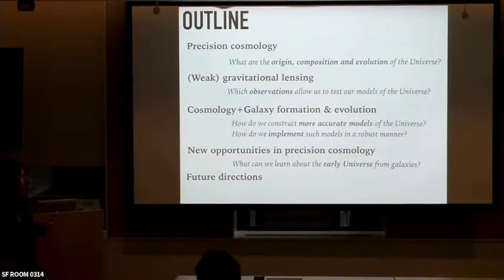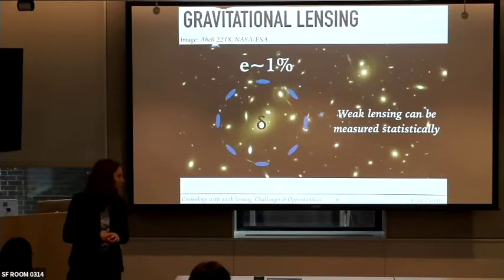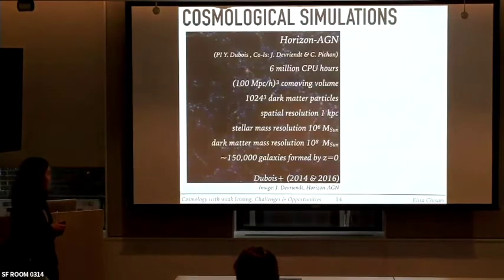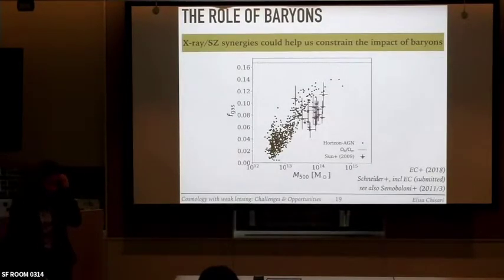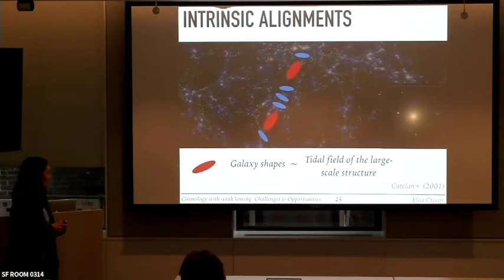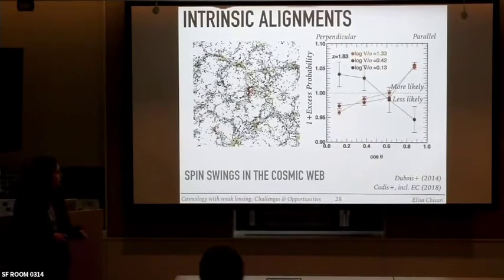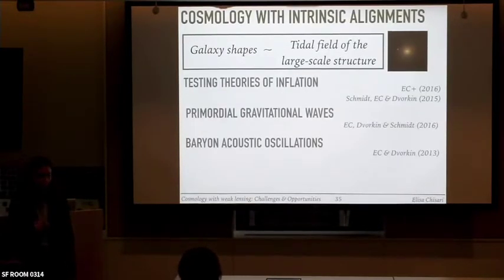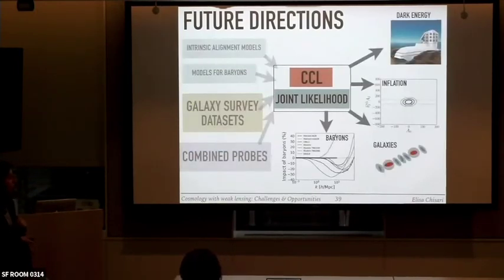Elisa Chisari - Cosmology with weak gravitational lensing (February 20, 2019)